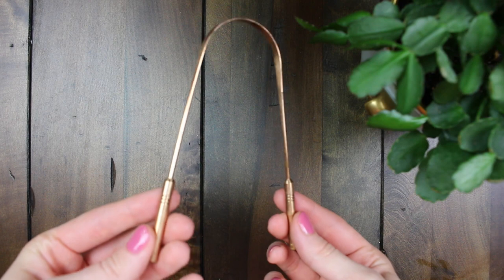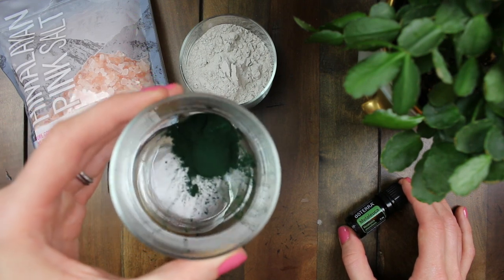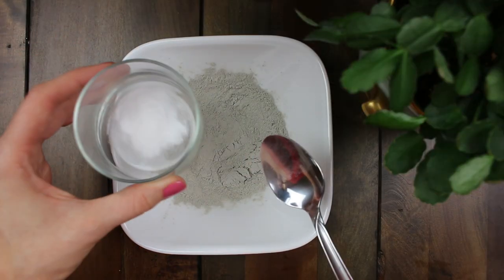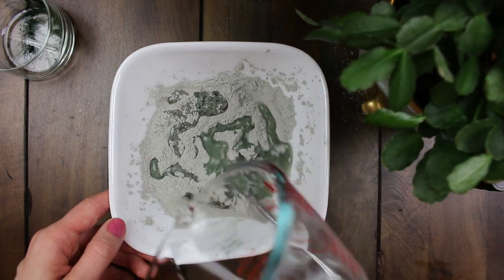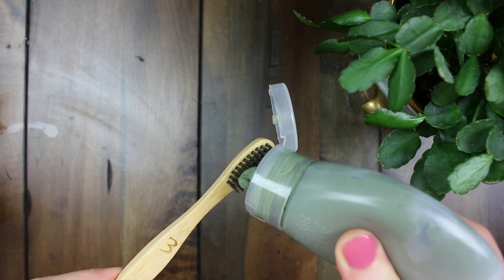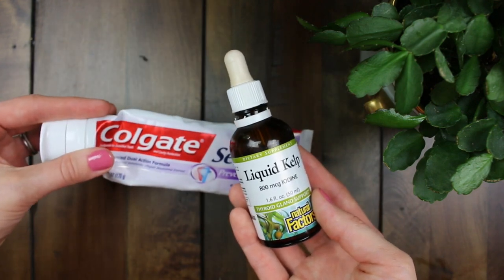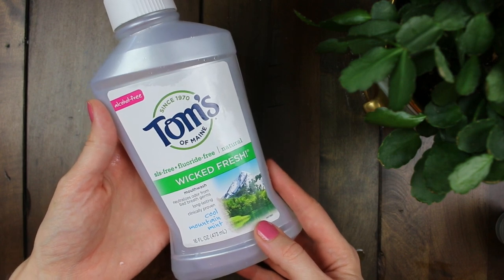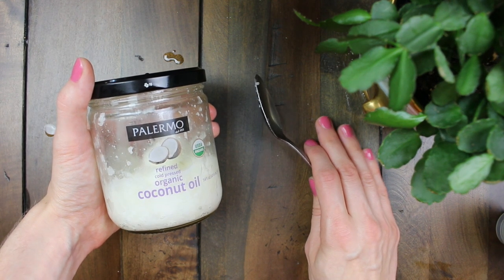All Natural Oral Hygiene | DIY Toothpaste | Oil Pulling | Tongue Scraping | Remineralize Your Teeth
Hi, friends! In this video, I share with you how to get a toxin-free smile with an all natural oral care routine using fluoride-free cleansing and care products. I even show you how I make my own toothpaste using this amazing remineralizing recipe by Meagan from the blog Growing Up Herbal.

There are many, many ways to make a great, all-natural toothpaste using a variety of ingredients in addition to what I mention in this video. For example, you could use coconut oil, diatomaceous earth, calcium powder made from eggshells, and activated charcoal. So how do you know which ingredients to use?

I think the best thing to do when you're getting started with making your own toothpaste is to assess your needs. What are some things that you struggle with? These could be issues such as teeth sensitivity, cavities, gum recession, bad breath, week/brittle teeth, poor circulation to gums and teeth, etc.

Most, if not all, of these issues can be addressed naturally. Let these issues guide your DIY toothpaste research and lead you in crafting a toothpaste made perfectly suited to meet your needs.

Natural oral hygiene is also greatly affected by a healthy diet (limited sugar and starches).

Here is a fantastic article by Wellness Mama on how to remineralize your teeth and even reverse cavities through diet, natural oral care, and supplements

Below is a list of the items that I mention in this video.

Copper Tongue Scraper
Activated Charcoal Infused Toothbrush
Organic Coconut Oil for Oil Pulling
Xylitol Infused Dental Floss
Tom's Mouthwash

{DIY Toothpaste Ingredients}
Organic, All-Natural Spirulina Powder
100% Pure Bentonite Clay (Calcium)